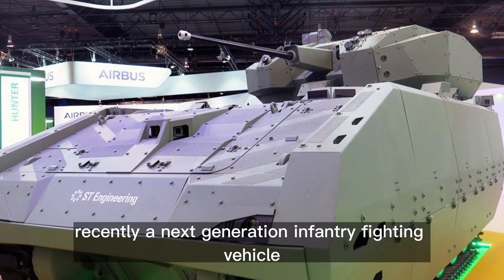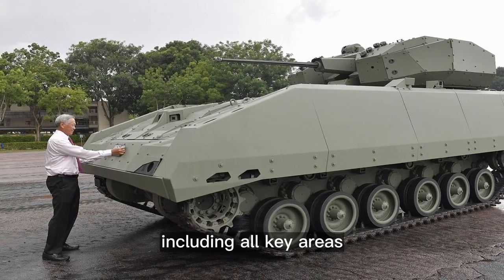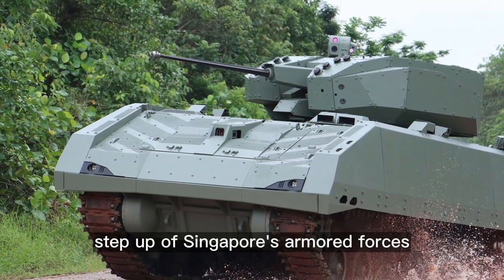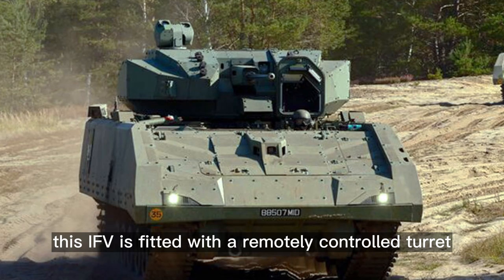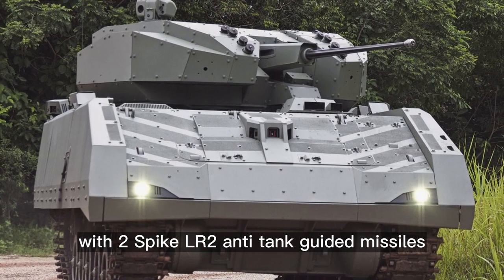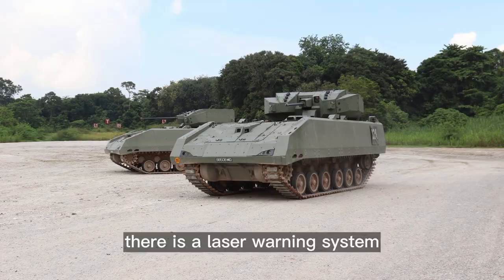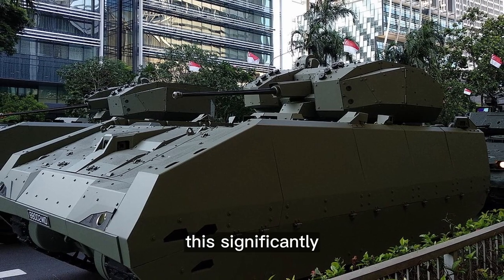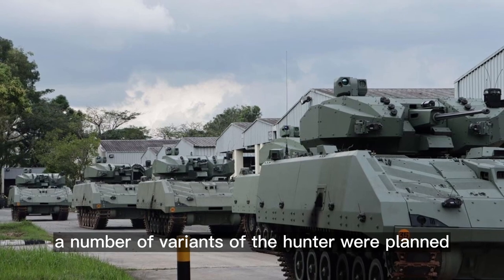Hunter IFV : The Future is Now in Infantry Warfare